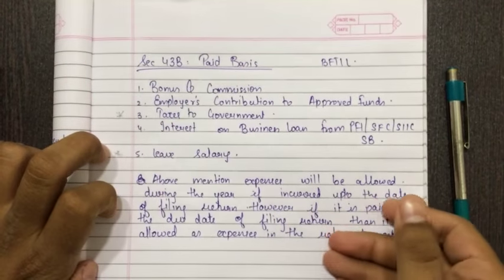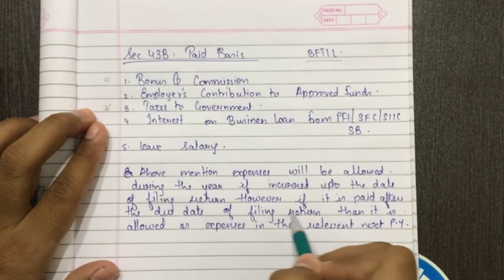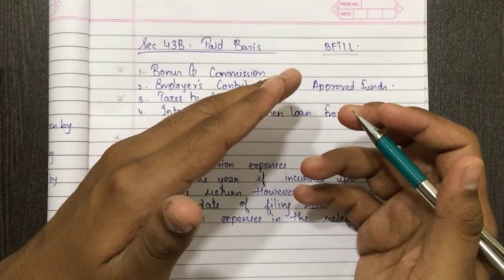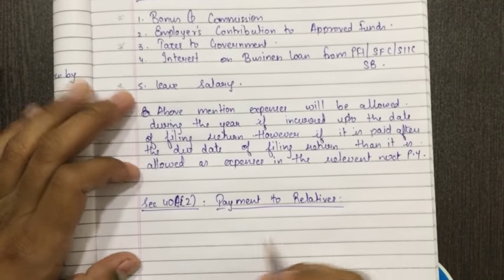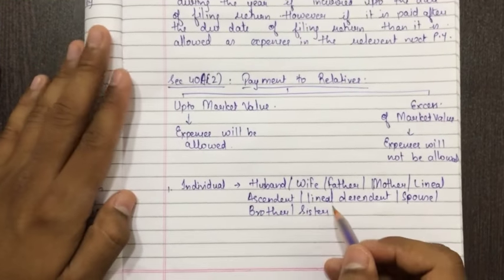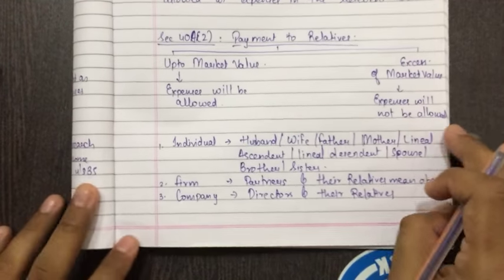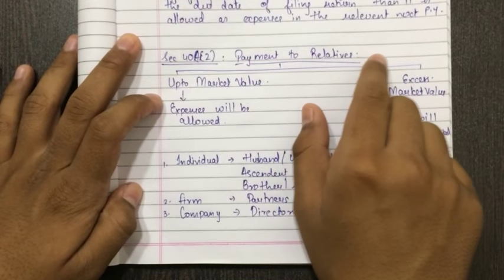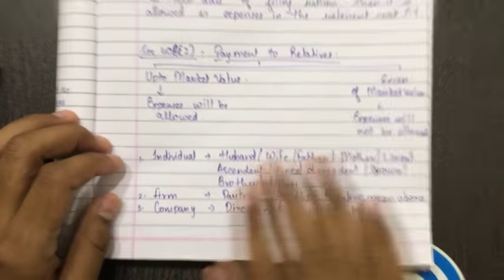CA-IPCC Taxation paper-4 Direct tax AY-[16-17] Income from business and profession Part-16